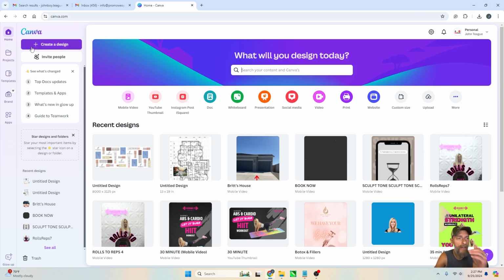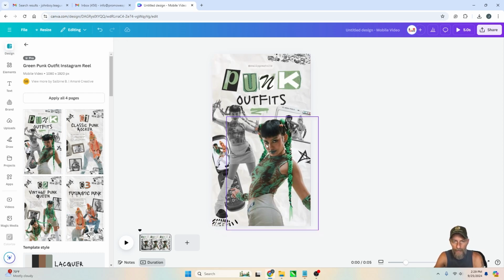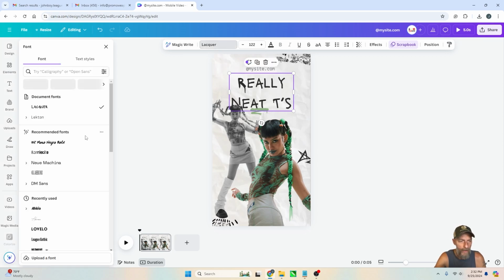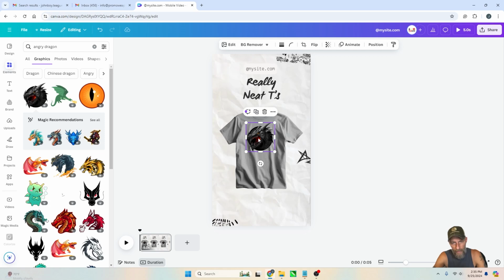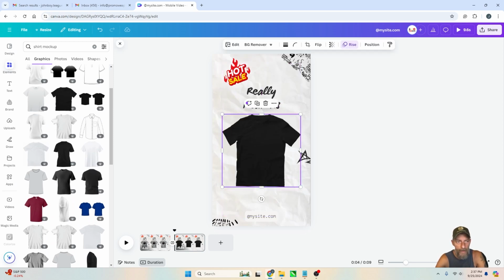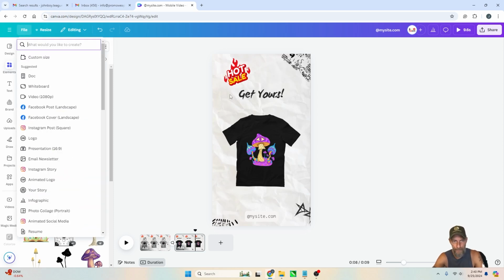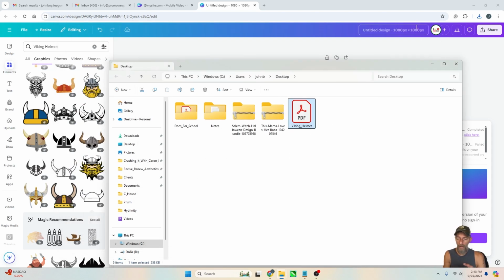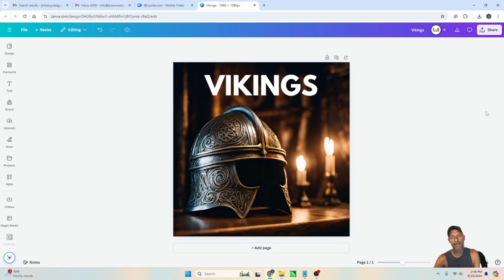PromoWeapon Is Back, With Canva... What!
Hey everyone! I know it’s been a while, but PromoWeapon is back! 🎉 First, I want to apologize for being away for so long—I’ve missed creating content, and I’m so grateful to all of you who stuck around during the break. 🙏 Your support means everything to me, and I’m excited to dive back in with fresh, new content to help boost your business!

In this video, I’m giving you a quick introduction to Canva, one of my favorite tools for creating amazing promotional graphics. We’re putting together a simple reel for a social post, showing you how easy it can be to create eye-catching content that stands out. I’ll be sharing tips, tricks, and tutorials on various apps and sites in upcoming videos to help you level up your promotional game. Let’s get started!

I'll have some cool stuff over at PromoWeapon.com as well